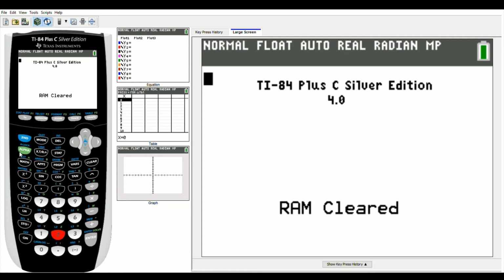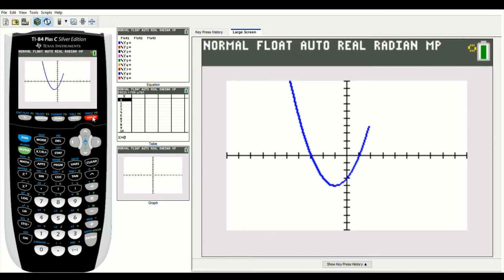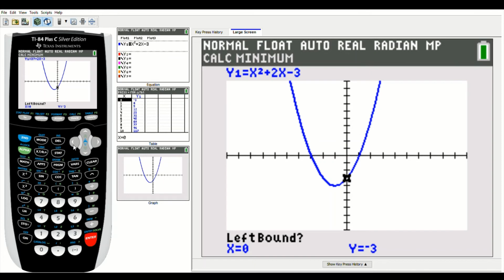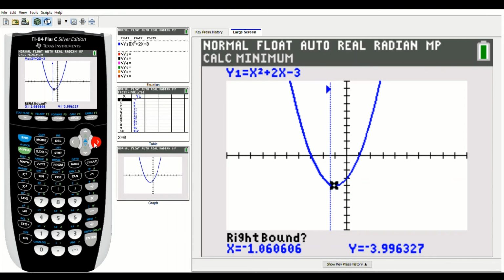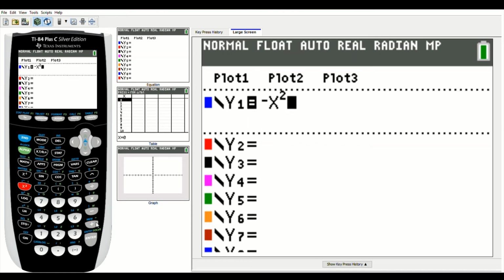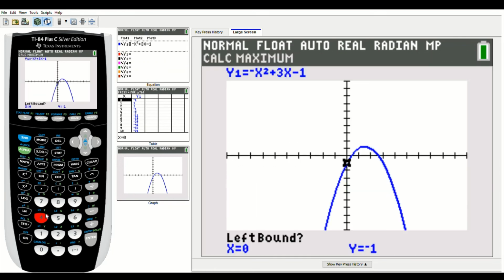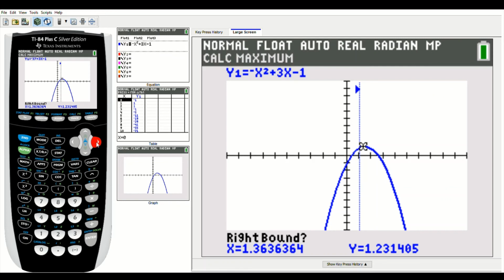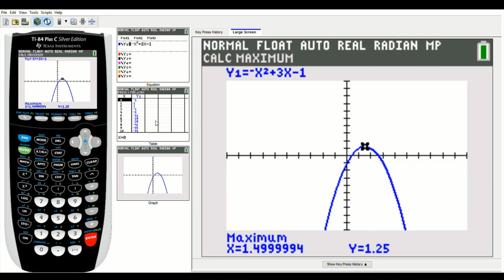TI-84 Calculator Tutorial: Find the Vertex of a Quadratic Function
Find the minimum or maximum of a quadratic function using your graphing calculator.